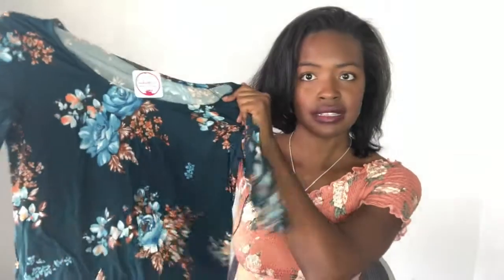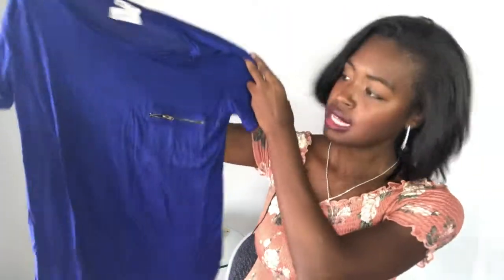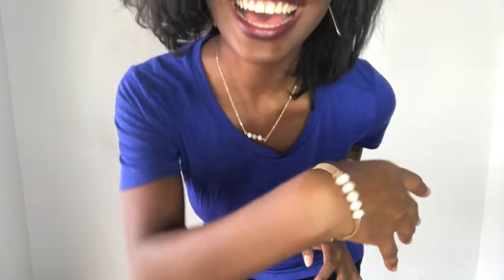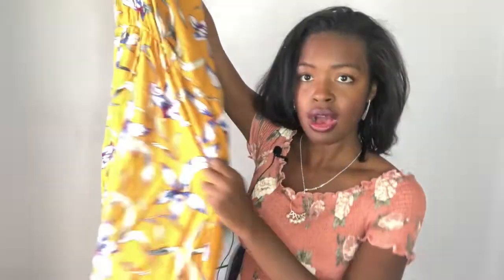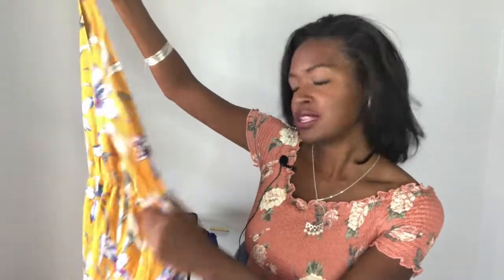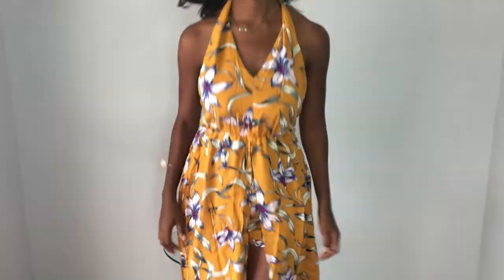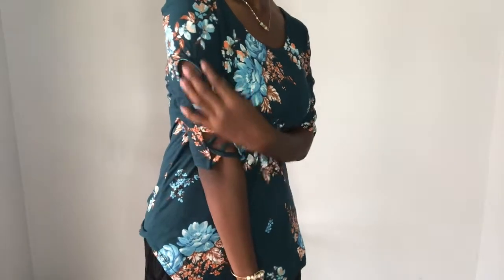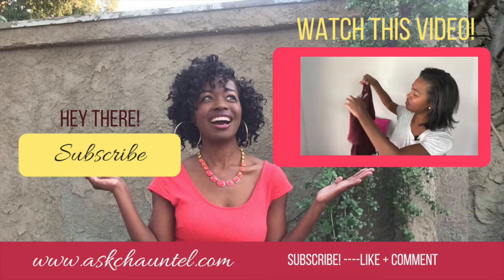Nadine West Outfits - Shop at Home with Me Mama (Haul & Try On) - Chic Mama - (Budget) Mom Blogs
Fashion Friday is so much fun when you can try on clothes. What's even better is I was able to shop from my house! Love it?

In this Nadine West outfits video, I share a mommy fashion Friday on a budget, in this unboxing and try on. Cute mom style is so much easier with a women's clothing subscription service.

Nadine West is an outfit subscription service for women!